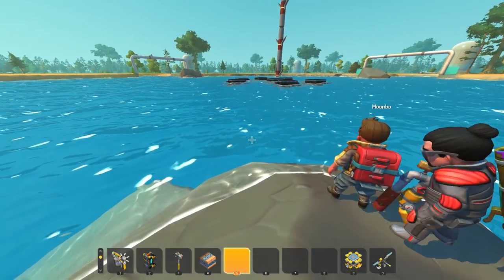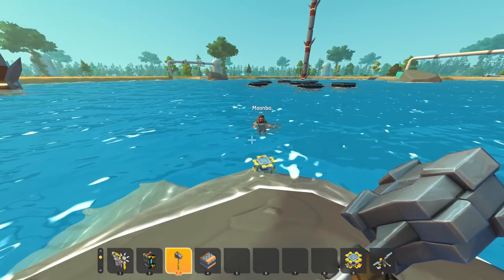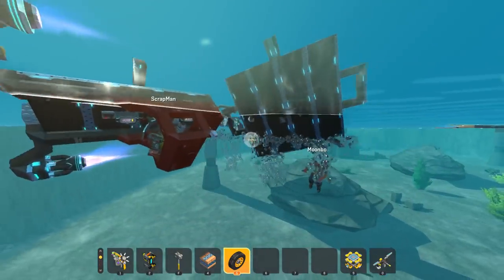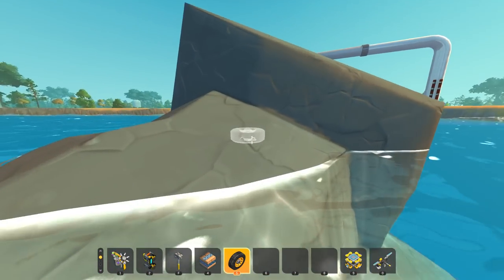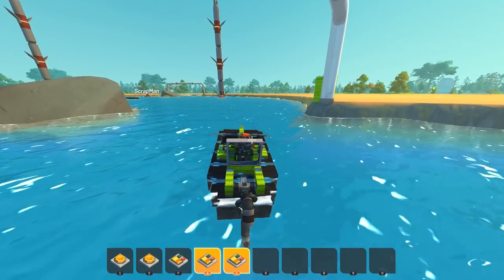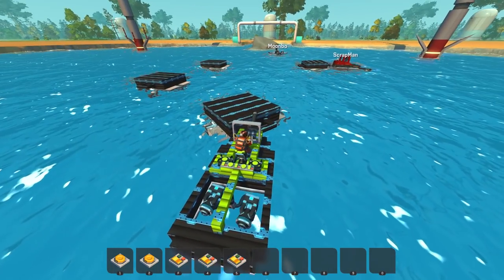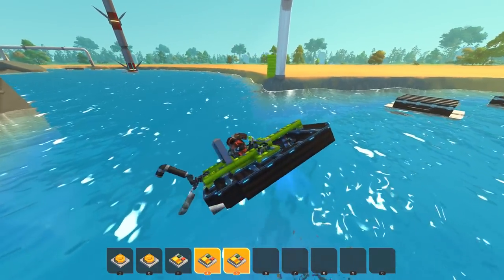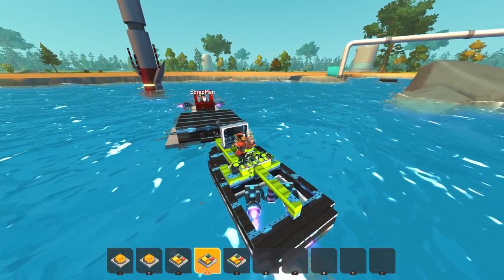Who Can Build the Best Tugboat? (Scrap Mechanic Gameplay)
Back again with more multiplayer Scrap Mechanic! Today we are competing in a mini barge and tugboat challenge! In this challenge each person must build a tugboat and compete to get the most barges maneuvered into their home docks! @scrapman @Moonbo